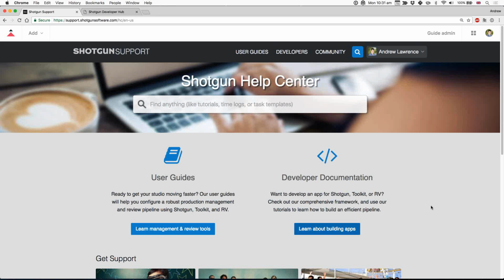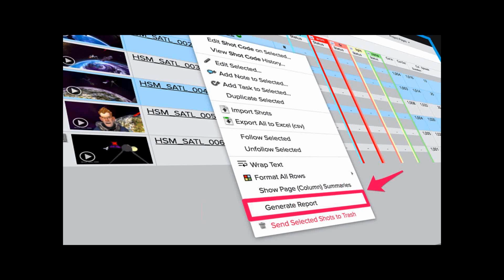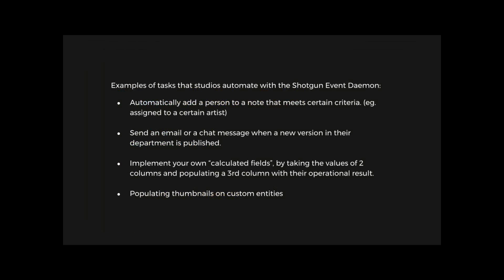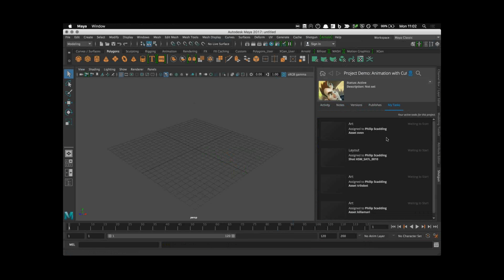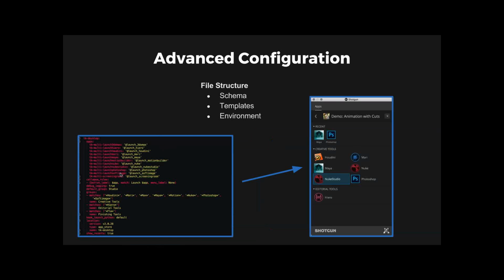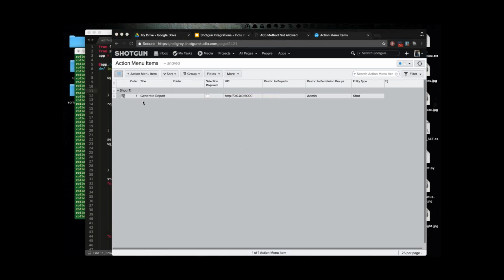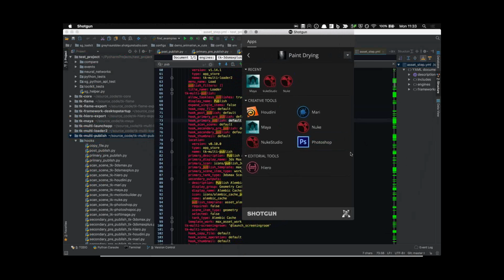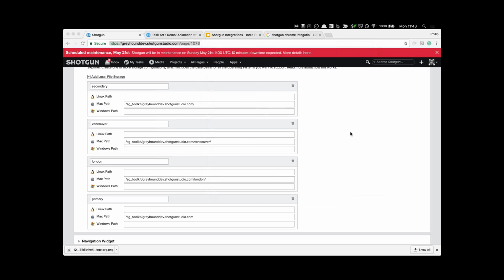WEBINAR: Shotgun Pipeline Toolkit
Shotgun Pipeline Toolkit is a group of tools that help the artist and developers jump-start their pipeline. So, if you are a Pipeline Developer looking out to automate your studio pipeline to help you connect to all your different applications and help you automate the manual process then come and watch this webinar on Shotgun Pipeline Toolkit.

Topics to be covered:
•  Introduction - API & Toolkit
•  API - Action Menu Scripts, Shotgun Event Triggers
•  Toolkit Integration with Maya, Photoshop and Nuke, Integrations without Toolkit